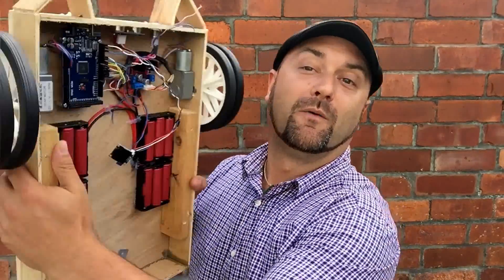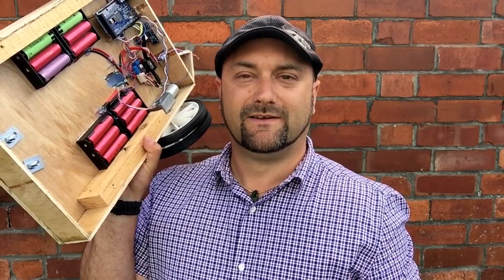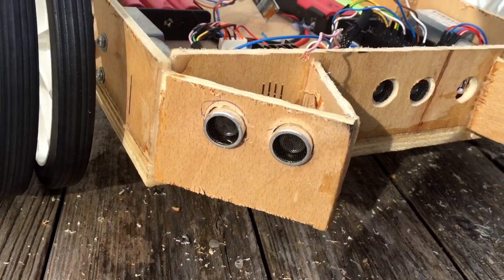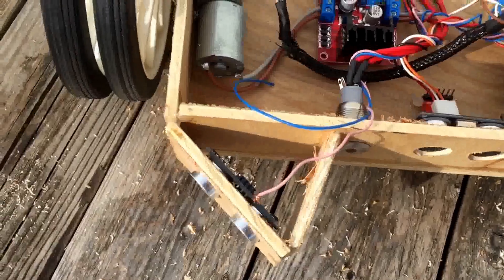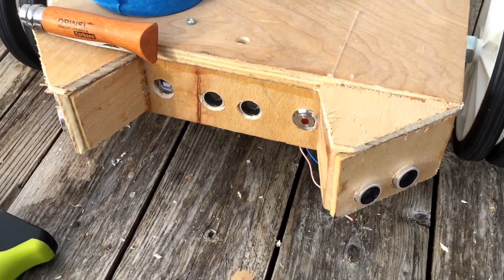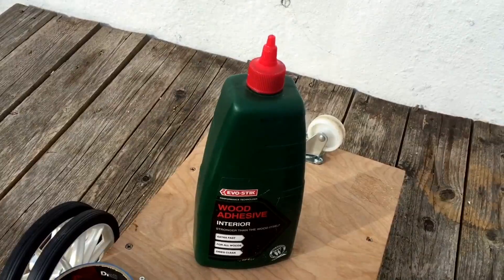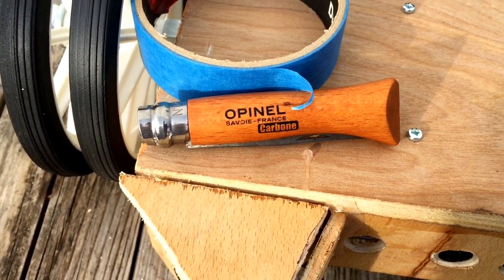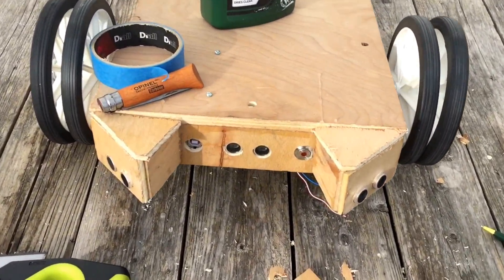Robot Lawnmower PT15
Here it is!! - Robot Lawnmower - Just adding the bat ears (ultrasonic sensors) to the lawnmower before Richie arrives to finish the code!